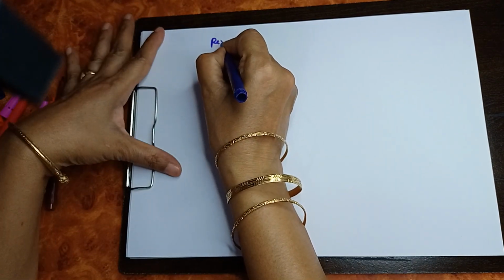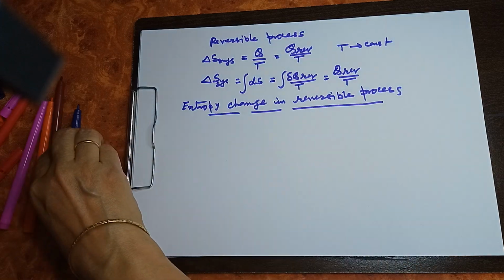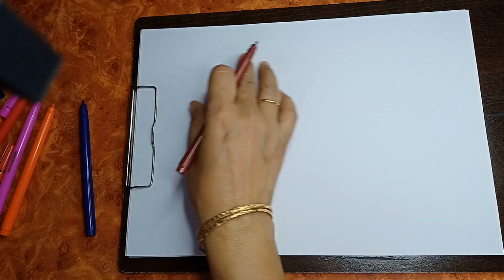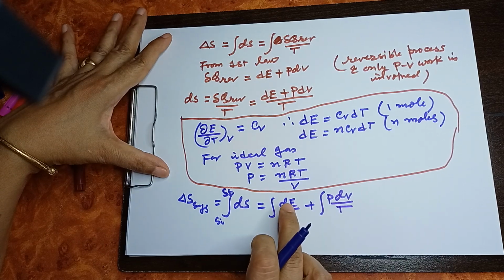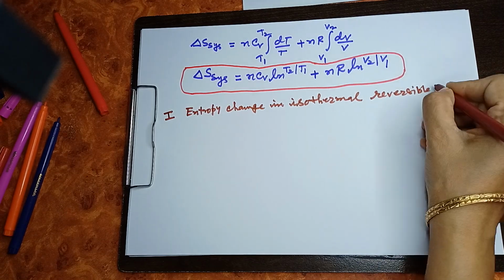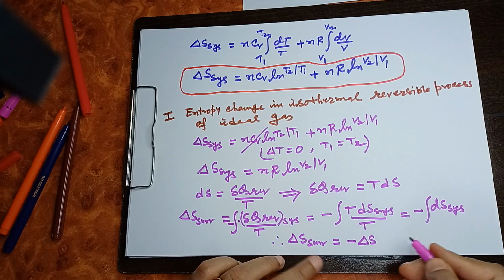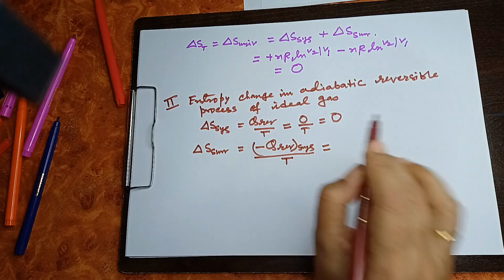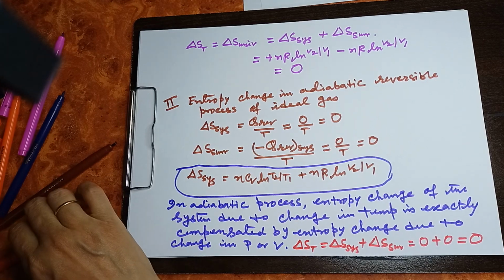Video # 97| Chemical Thermodynamics -38| Entropy Changes in Reversible Noncyclic Processes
The upcoming videos of the channel ‘MALACHEMPHILIC’ aims to project basic concept on different topics of chemistry in a student friendly manner so that students can learn and enjoy the subject simultaneously.
Chemical thermodynamics – 38: In this video the expressions of entropy changes in different reversible processes like entropy change in isothermal reversible expansion of ideal gas, and reversible adiabatic expansion of ideal gas are derived with explanation.